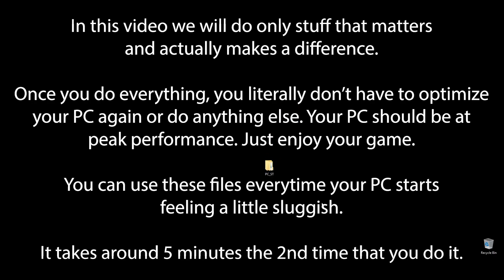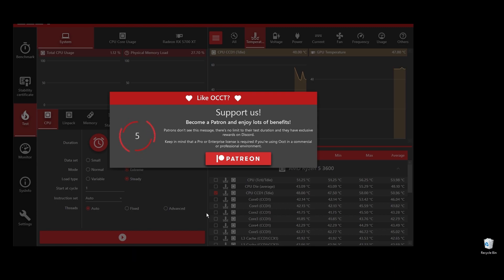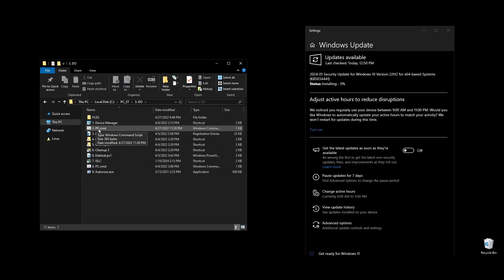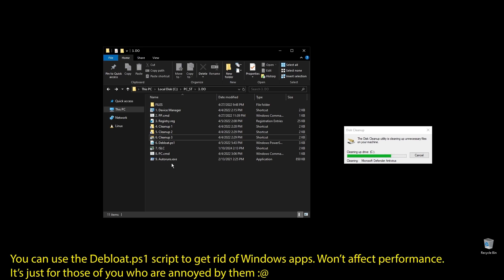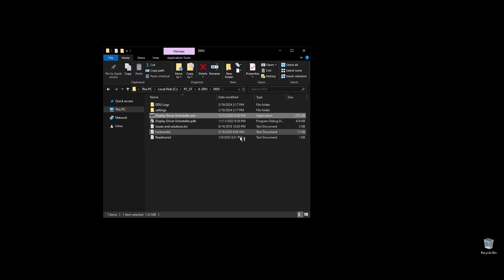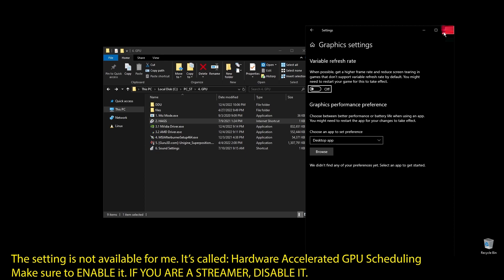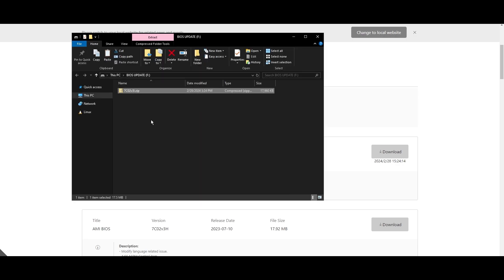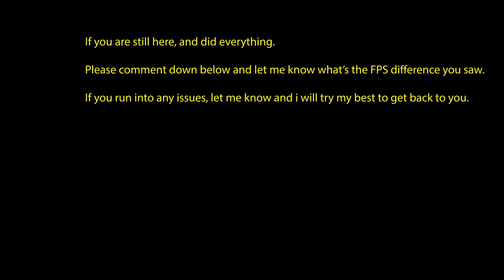Portal 2: Extreme increase in performance and FPS | Optimization Guide